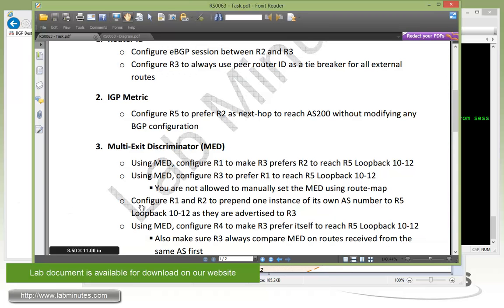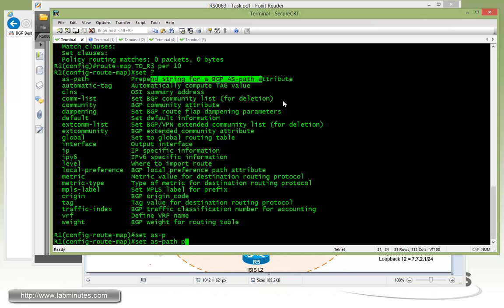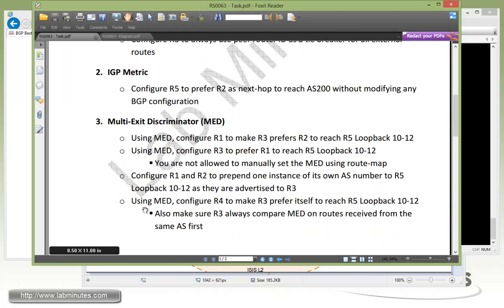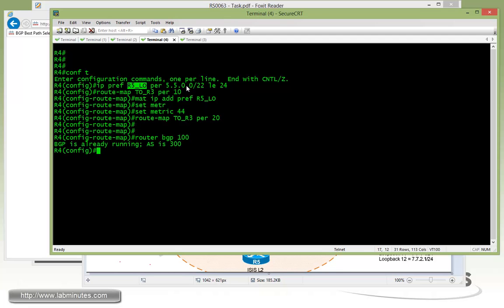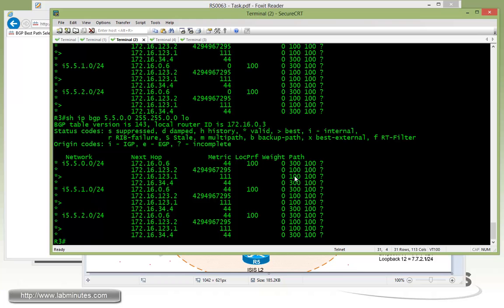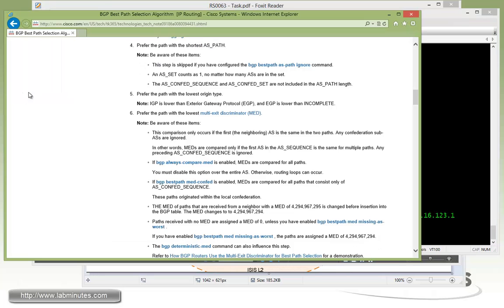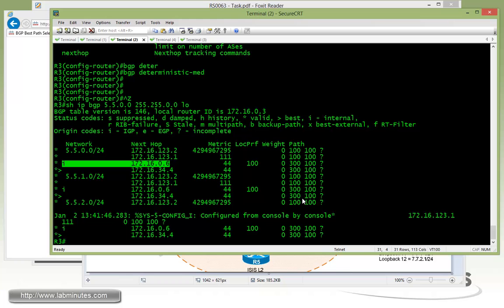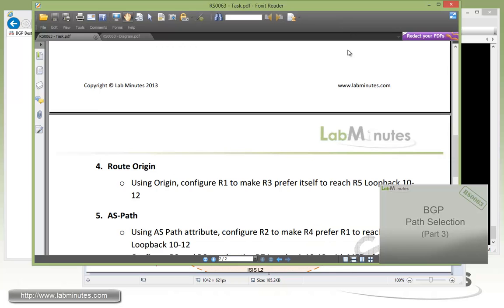LabMinutes# RS0063 - Cisco BGP Path Selection (Part 2)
The video will help you understand BGP best path selection process on Cisco router. We will work our way up from the least preferred attributes to the most through different routing scenarios. We will also dig deep into some of the more specialized less-used and even hidden commands to make sure that you are thoroughly covered on the topic for both real-life and certification.

Part 2 of this video goes over the remaining task on MED and the influence of route origin on path selection